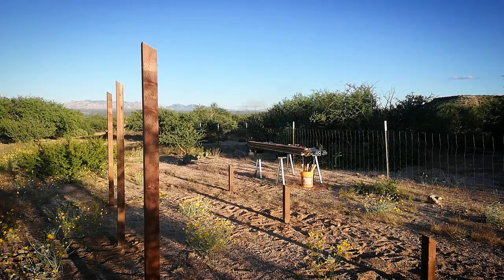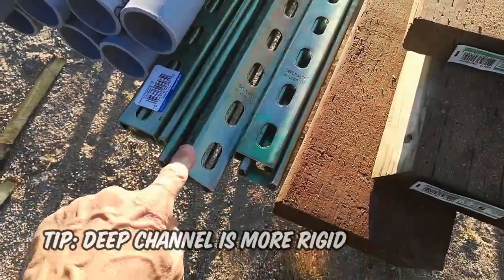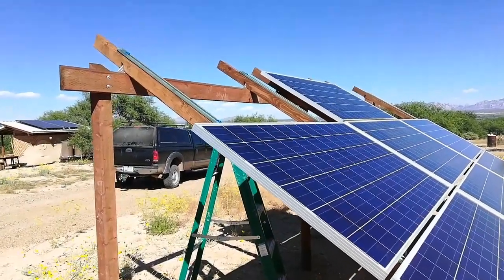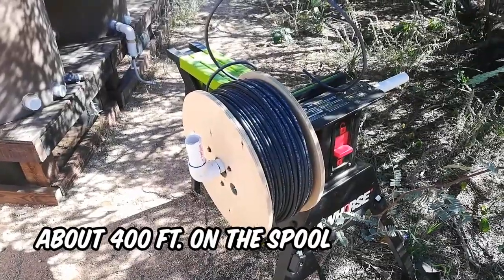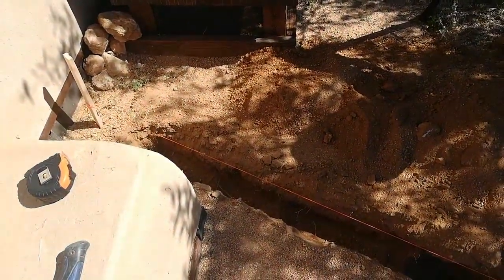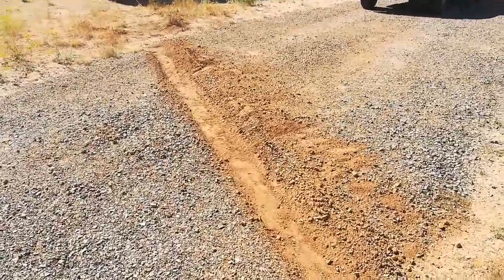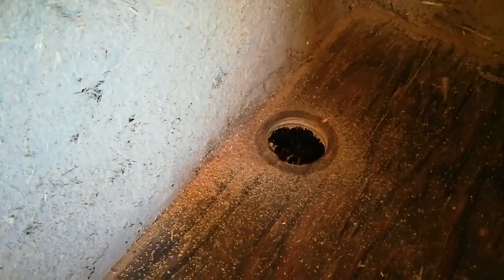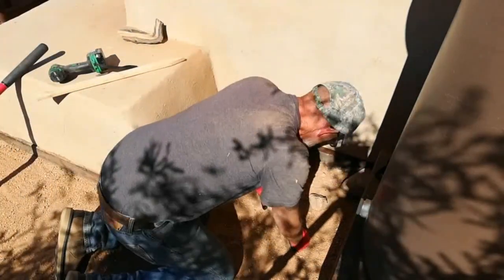Build An Inexpensive Solar Ground Mount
In this video, Part 1, we begin building a solar array ground mount out of wood and unistrut.
Part 2 will show the wiring of the panels into our existing solar system.